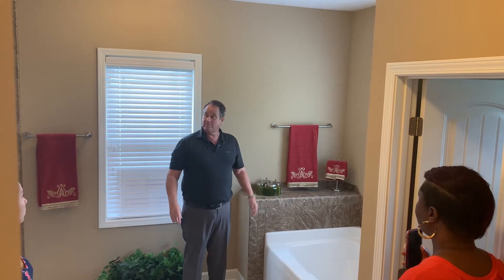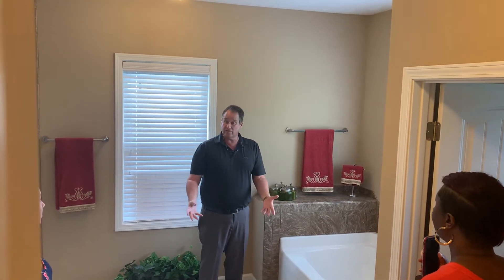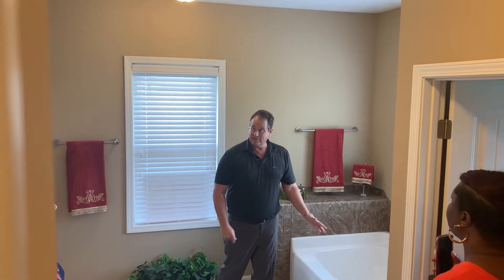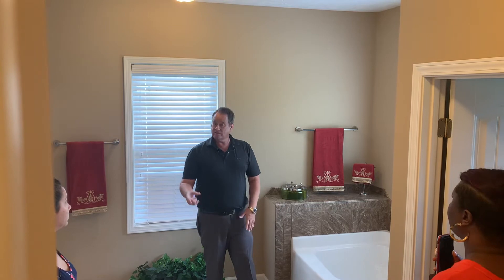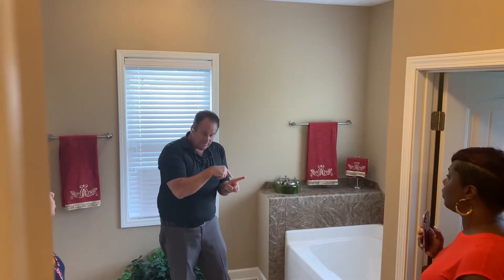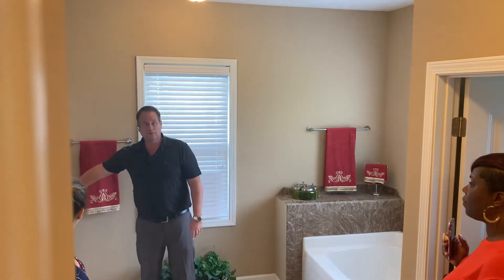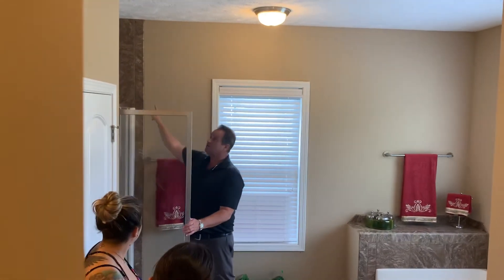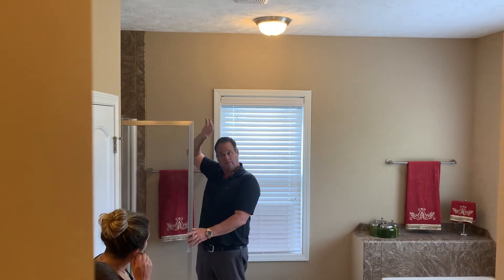Jay Dowdy - Model Home Máster Bath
Georgetown Estates new construction in Jack Britt school district at Fayetteville North Carolina 🏡